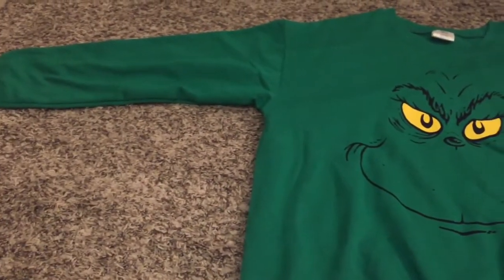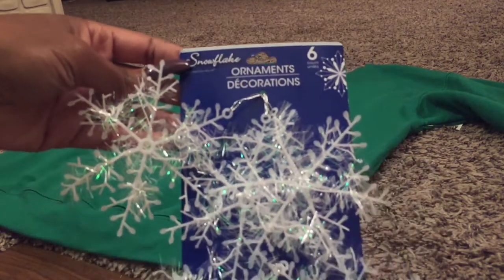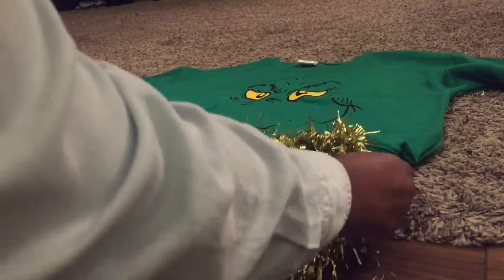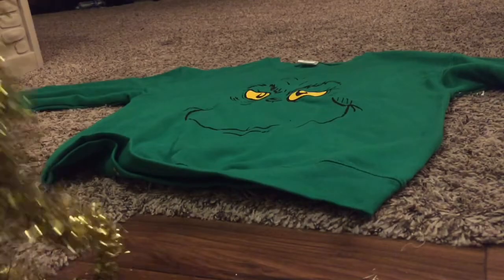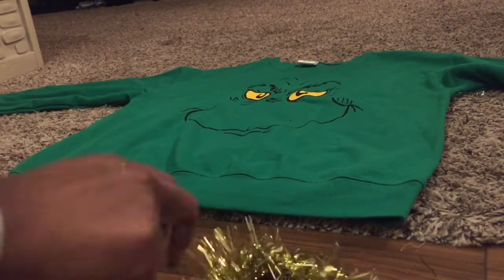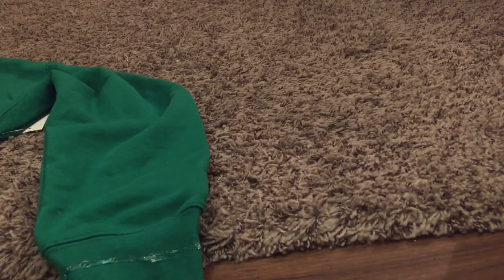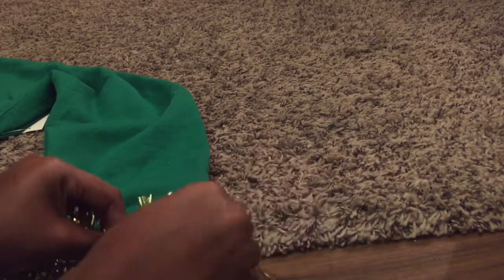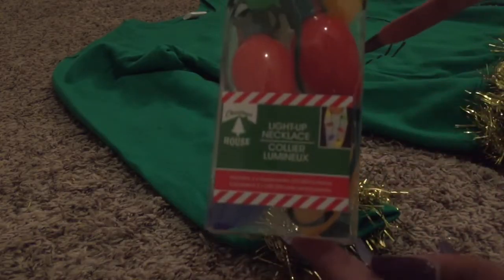D.I.Y Grinch That Stole Christmas Ugly Sweater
Hey everyone, this week at my job we had an ugly sweater day and I decided to participate. Even better I decided to make my  own. It was a first experience, but a fun one. this was real simple and easy to do and also inexpensive. I hope you all enjoy. Happy holidays.